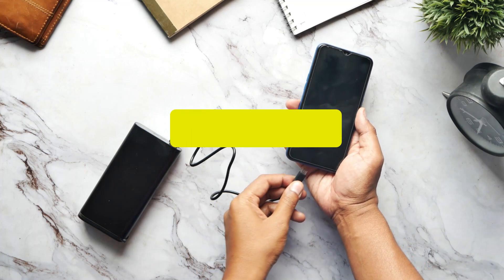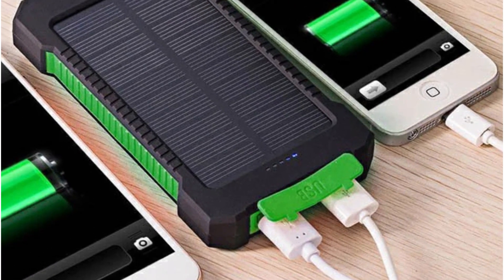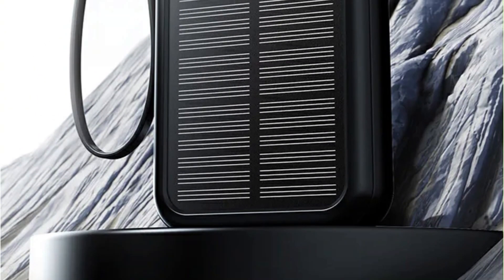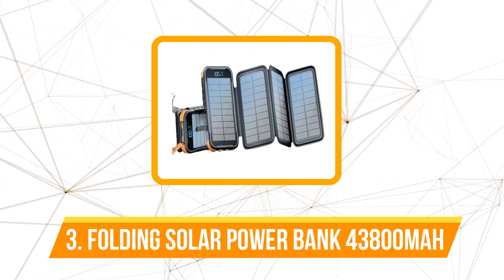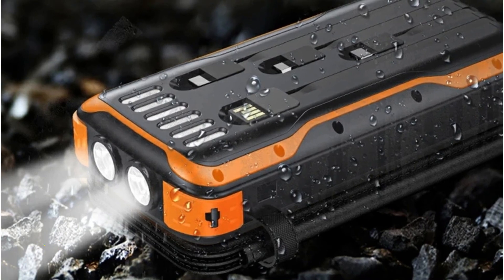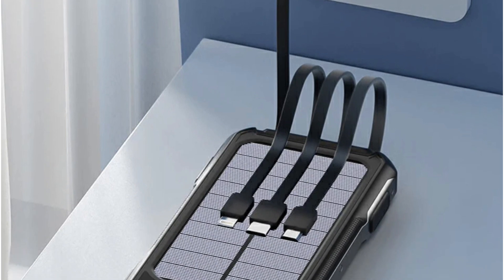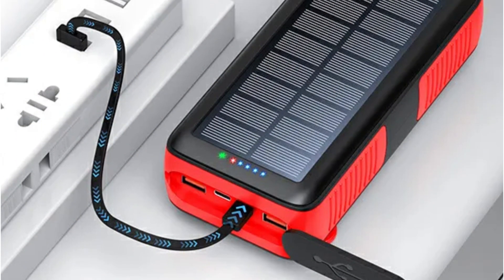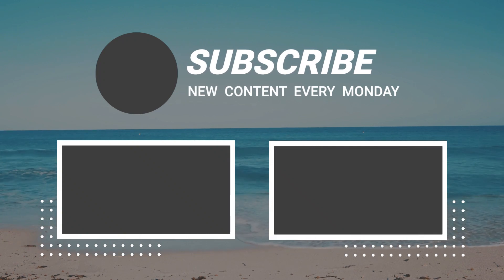Top 5 Solar Power Banks for On-the-Go Charging on Aliexpress 2024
00:00​ Intro
1️⃣
00:21 Xiaomi 200000 MAh Solar Power Bank.

2️⃣
01:28 50000 mAh Solar Power Bank.

3️⃣
02:29 Folding Solar Power Bank 43800mAh.

4️⃣
03:39 Daikala Fast Charging 50000mAh Solar Power Bank.

5️⃣
04:41 Solar Power Bank 60000mAh.